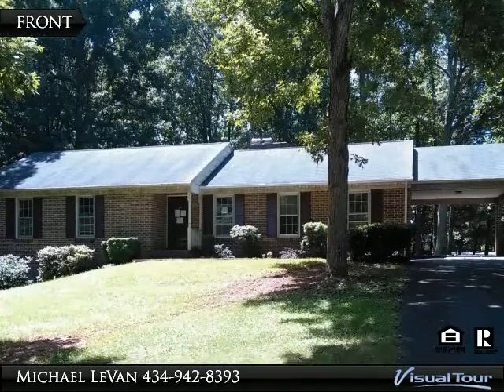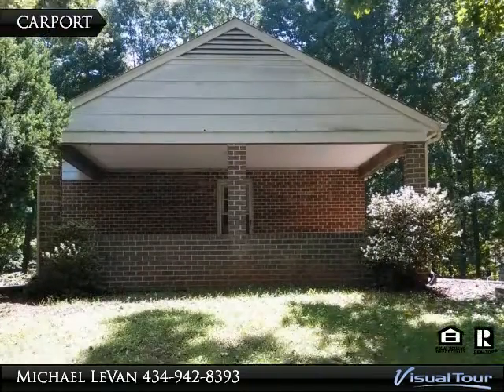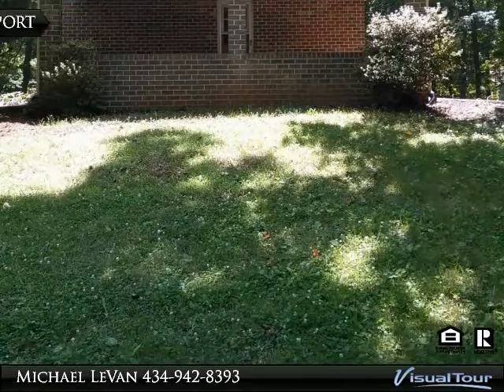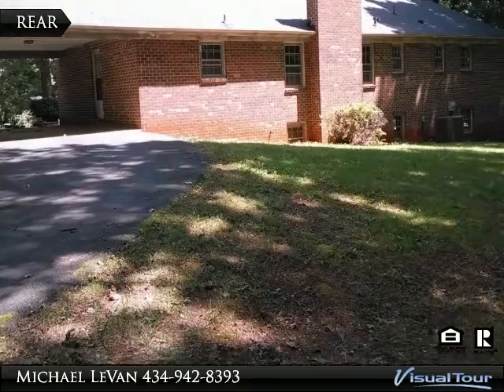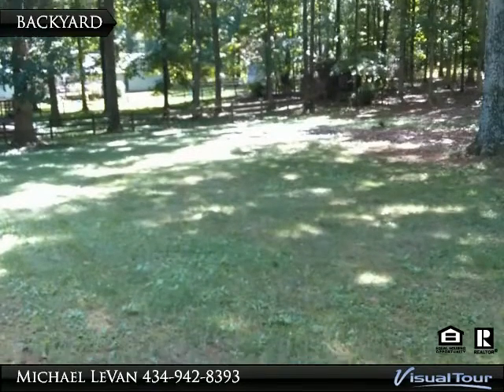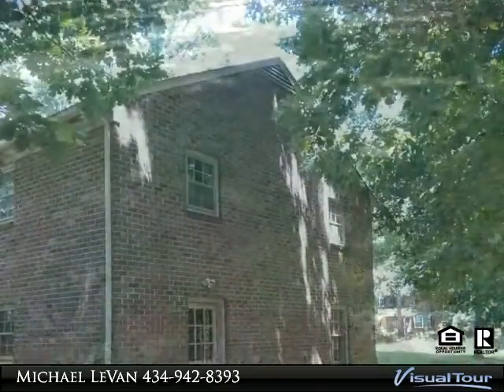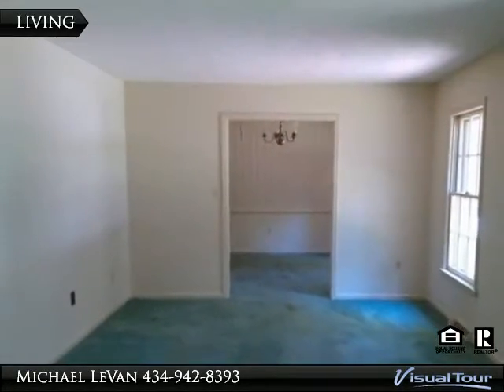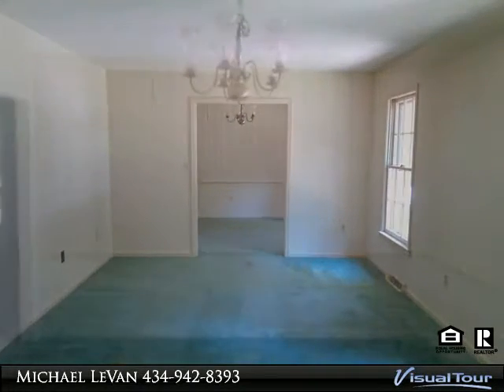403 Ramblewood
403 Ramblewood
Forest, VA 24551

Well built brick ranch style home in Jefferson Forest School District. This home features large rooms and a large wooded lot. Full heated
basement has fireplace and two room s that have been partially finished. Heat Pump appears to be newer. This is a HUD owned home. HUD owned
homes are sold strictly as is where is with no warranty expressed or otherwise. HUD case # 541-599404. For more information on this or any
other HUD owned home call the listing agent

Presented By:
Michael LeVan, Dawson Ford Garbee & Co., Realtors